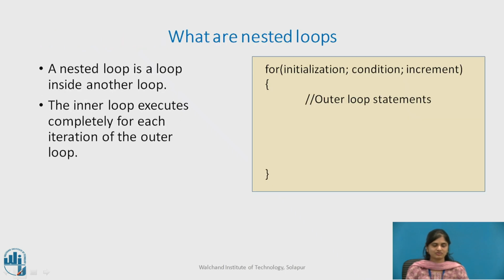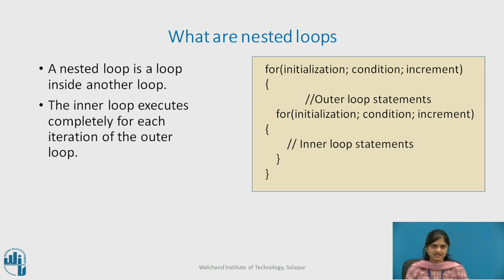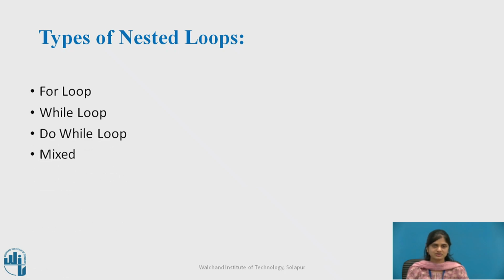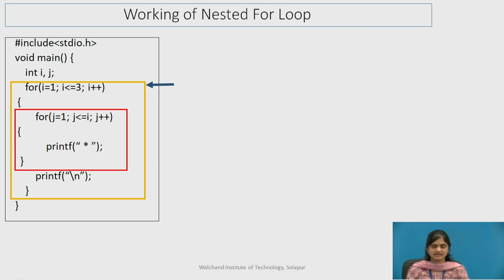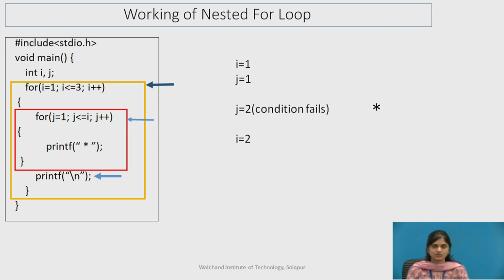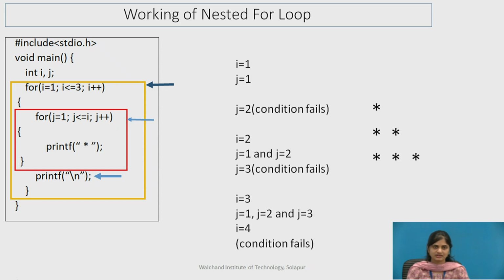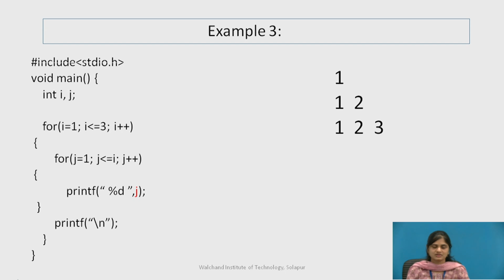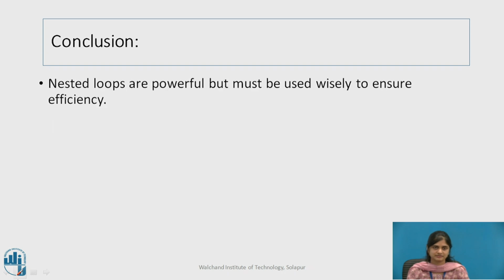Nested For Loops in C